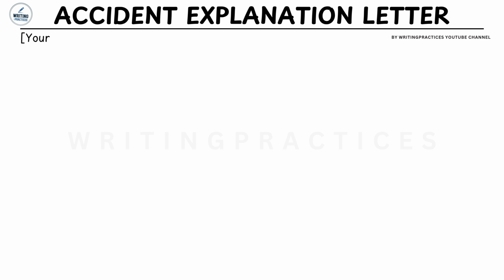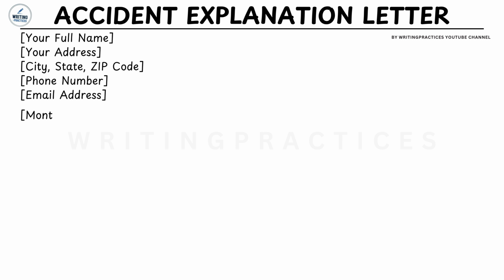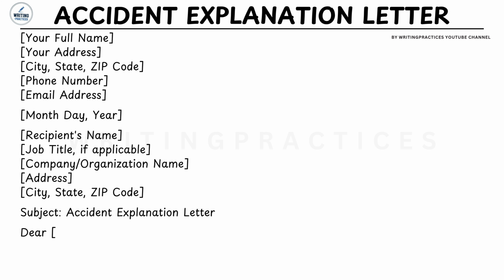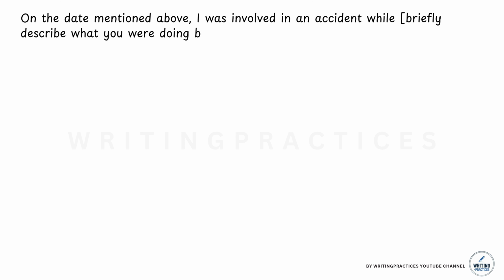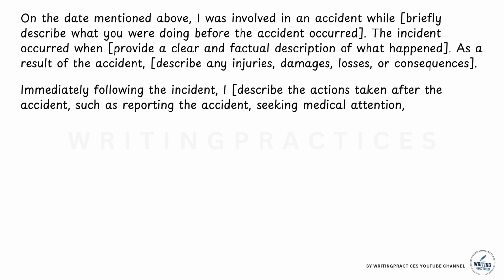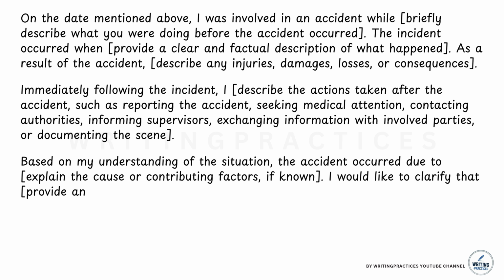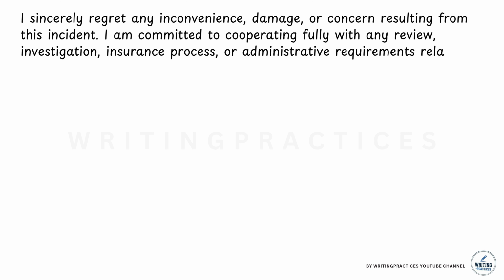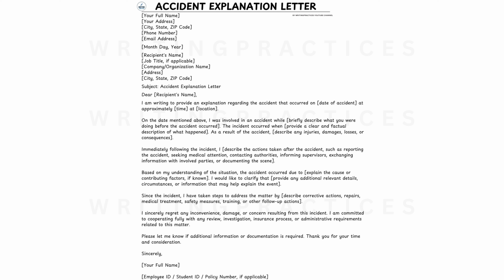How To Write An Accident Explanation Letter Template Step by Step Guide | Writing Practices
Learn how to write an Accident Explanation Letter step by step in this detailed tutorial by Writing Practices.

An Accident Explanation Letter is an important formal document used to explain the circumstances surrounding an accident that occurred at work, school, on the road, at a business location, or in another setting. A properly written explanation letter helps provide a clear and accurate account of the incident, explain contributing factors, clarify your involvement, and present relevant information for employers, insurance companies, schools, government agencies, or other authorities.

In many situations, an accident explanation letter may be requested as part of an investigation, insurance claim, workplace review, disciplinary process, or official record. A well-written letter helps ensure that the facts are communicated clearly and professionally.

In this video, you will learn exactly how to write a professional Accident Explanation Letter using the proper formal letter format.

This step-by-step tutorial will guide you through each section of the letter and help you explain the incident clearly, accurately, and professionally.

In this video, you will learn:

How to format an Accident Explanation Letter

How to address the recipient correctly

How to identify the accident being explained

How to describe the incident clearly and accurately

How to explain the events leading up to the accident

How to provide relevant facts and circumstances

How to describe injuries, damages, or consequences appropriately

How to explain corrective actions or preventive measures

How to use an Accident Explanation Letter template correctly

This tutorial is ideal for:

Employees explaining workplace accidents

Drivers explaining traffic accidents

Students responding to school incidents

People preparing insurance-related documents

Individuals providing official accident statements

Anyone required to explain an accident in writing

A properly written accident explanation letter can help establish a clear record of events, support official reviews, and ensure that important facts are presented accurately and professionally.

What is an Accident Explanation Letter?
An Accident Explanation Letter is a formal document used to explain the details, circumstances, and facts surrounding an accident or incident.

When should I write an Accident Explanation Letter?
You should write one when requested by an employer, insurance company, school, government agency, law enforcement authority, or other organization following an accident.

The date and location of the accident, description of what happened, contributing circumstances, your involvement, any injuries or damages, and any corrective actions taken.

Should I be honest in the explanation letter?
Yes. The letter should be truthful, accurate, and based on the facts of the incident.

Can this template be used for different types of accidents?
Yes. This template can be adapted for workplace accidents, vehicle accidents, school incidents, property accidents, personal injury matters, and other accident-related situations.